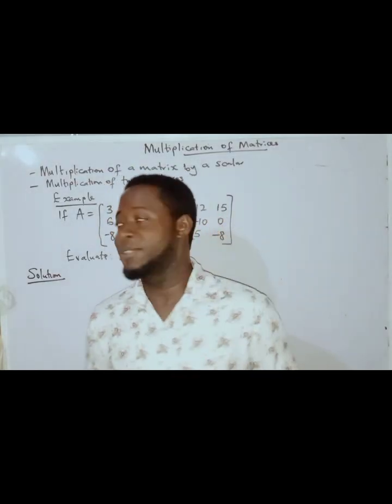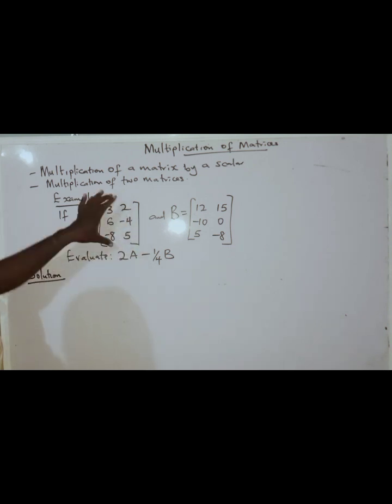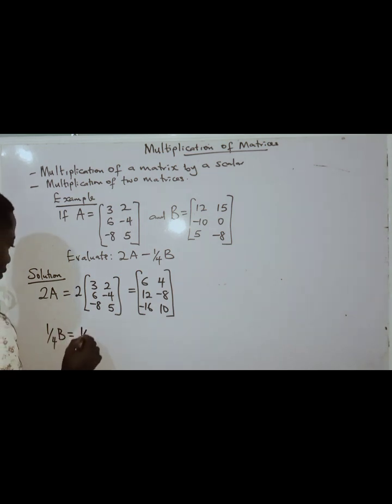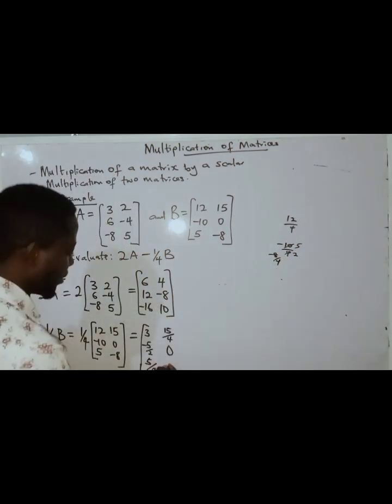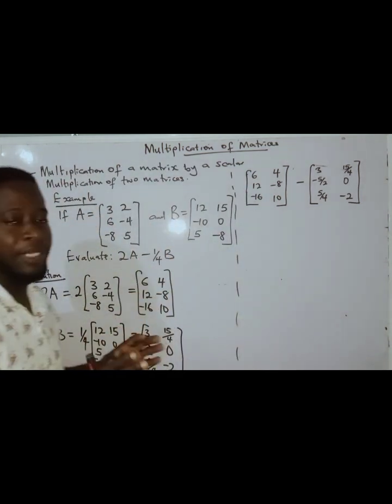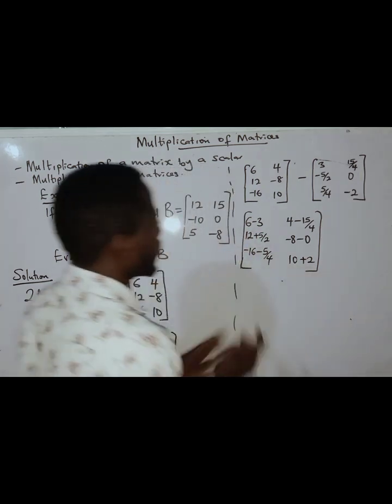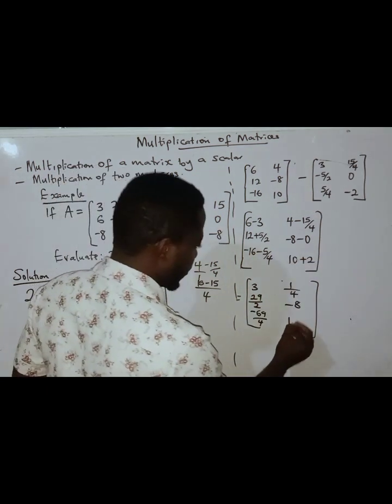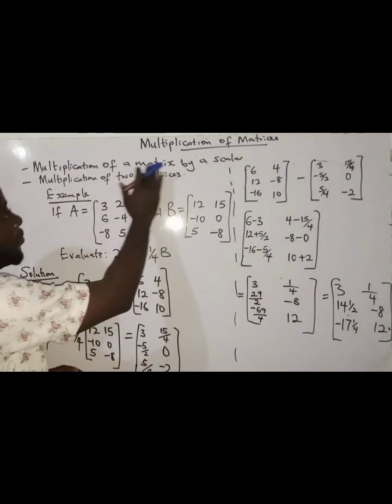Multiplication of Matrix by Scalar